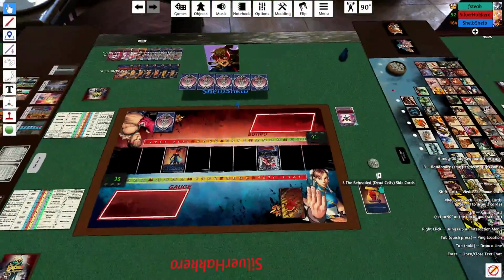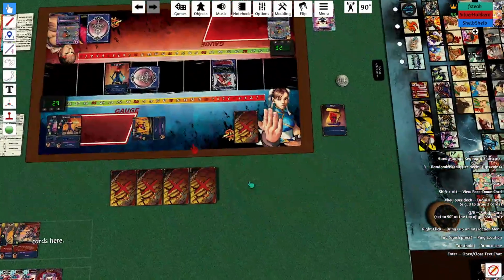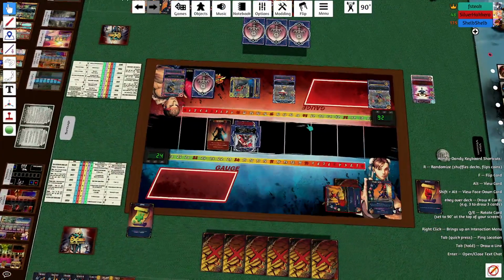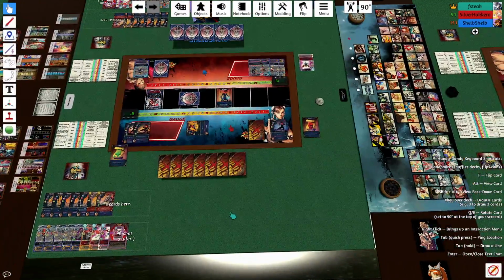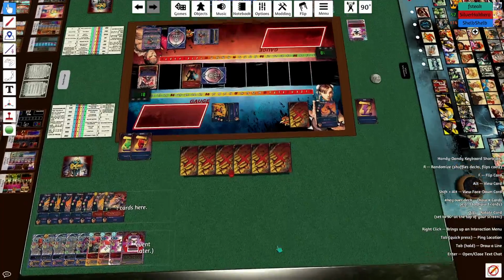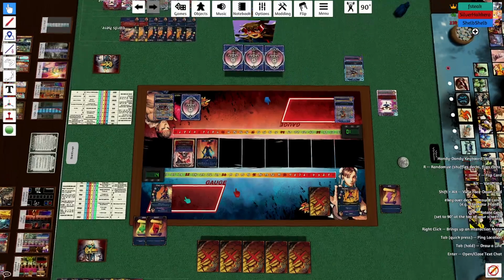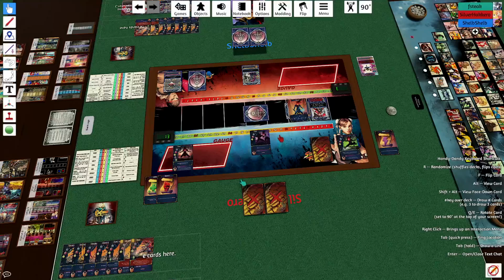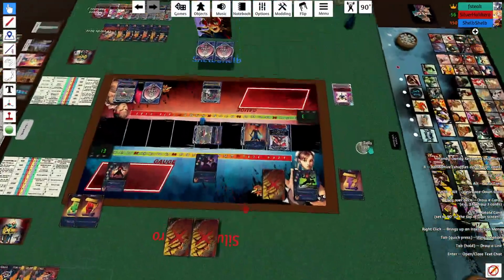[Exceed] Jungy's Japes Returns: Shelby vs SilverHakkero (Part 2)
Second half of the set